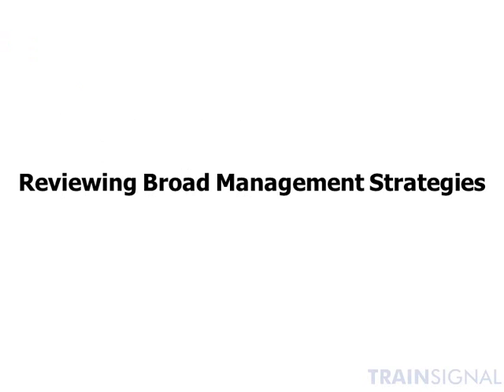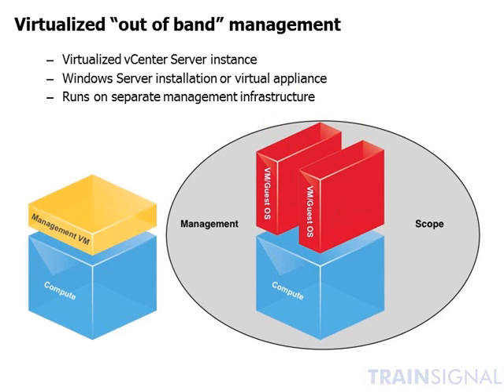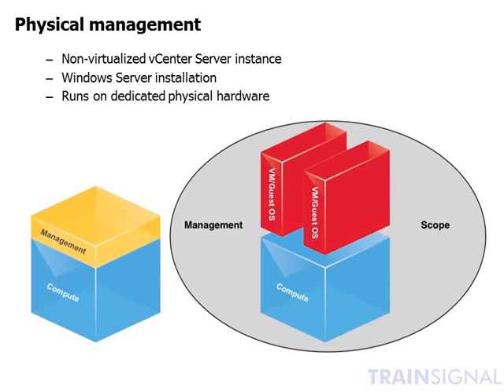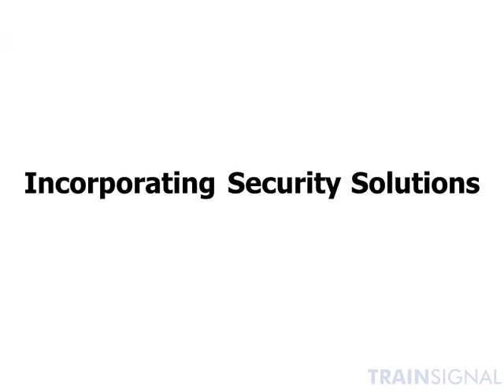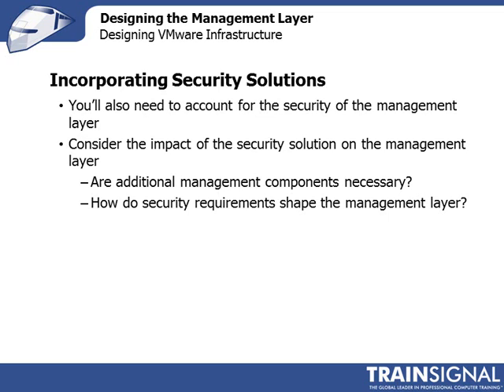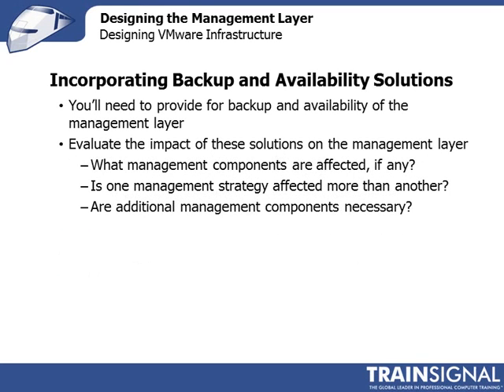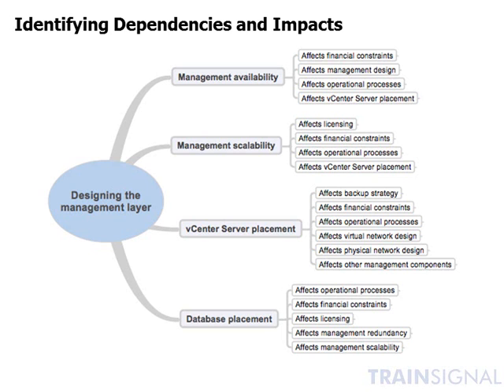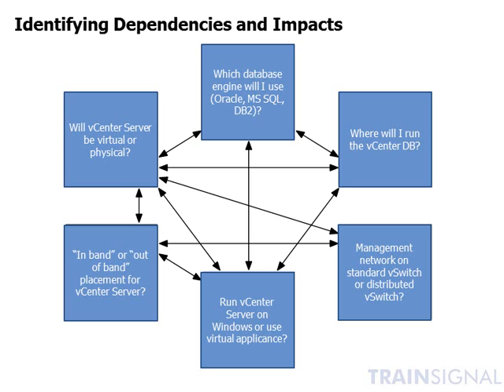Designing the Management Layer